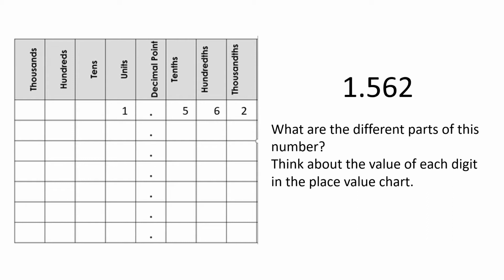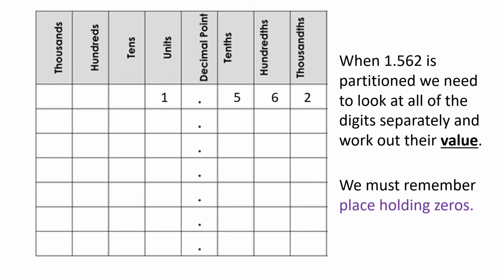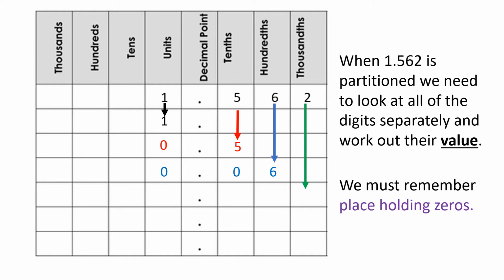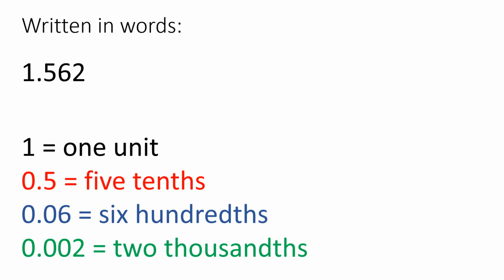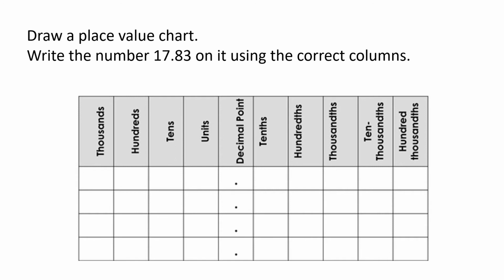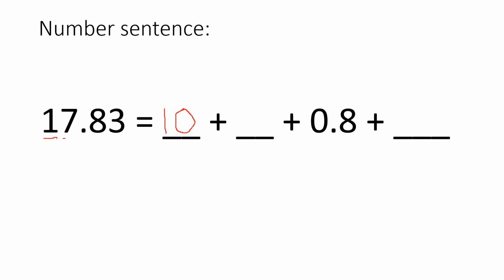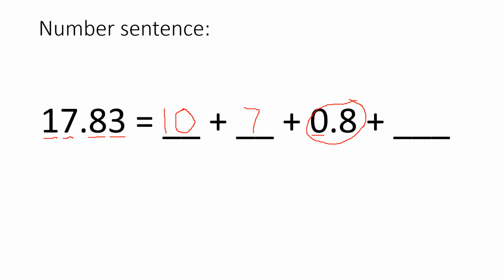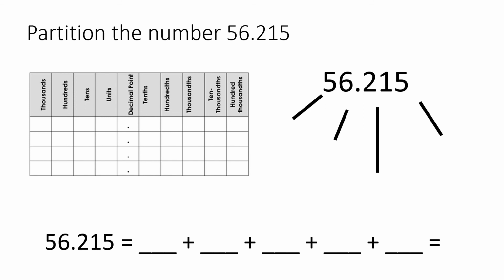Year 5 Partitioning Decimals Home Learning 16.10.20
Use this video to help you with your Maths Task on 16.10.20